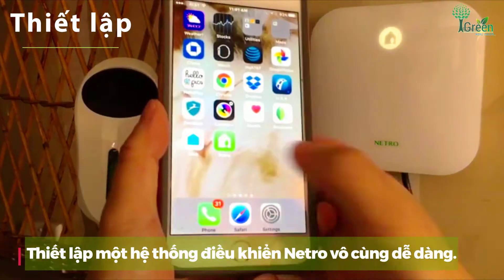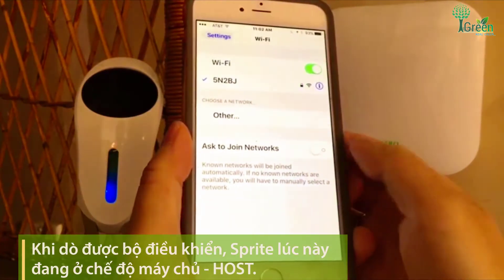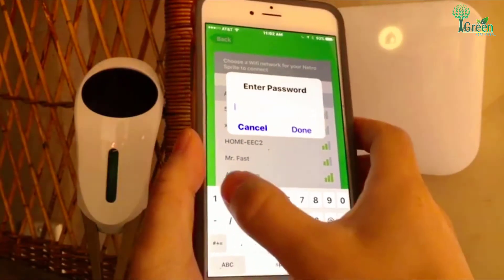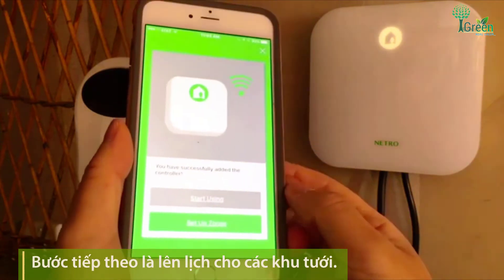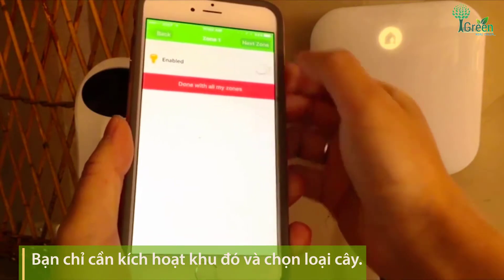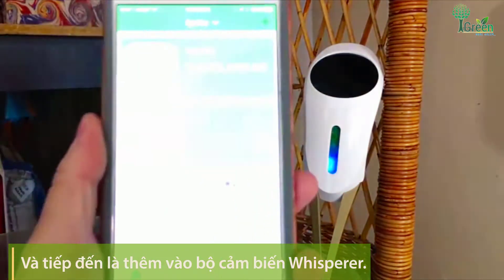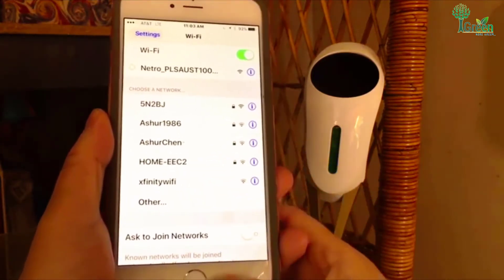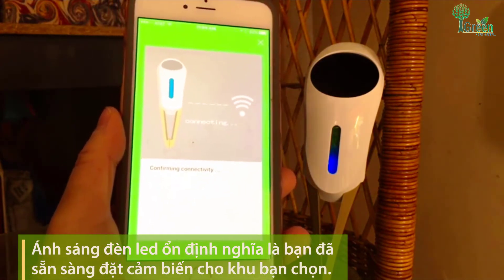Hướng dẫn cài đặt hộp điều khiển WIFI Netro Sprite - Mỹ (Việt An Nông)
Sử dụng App, kết nối không dây chuẩn WIFI, điều khiển 6 - 12 cổng van điện từ. Tích hợp thời tiết chính xác khu vực, kết hợp được với bút đo độ ẩm đất.